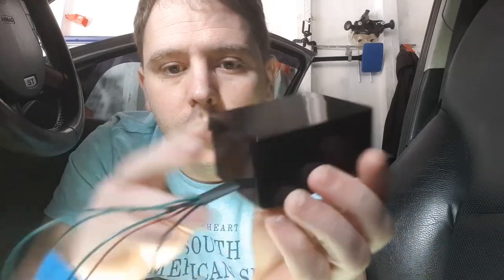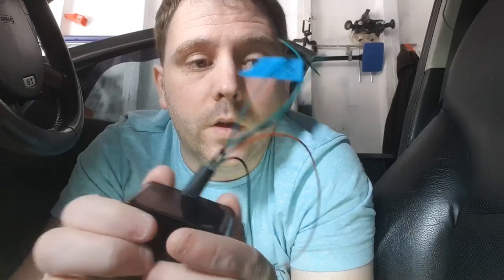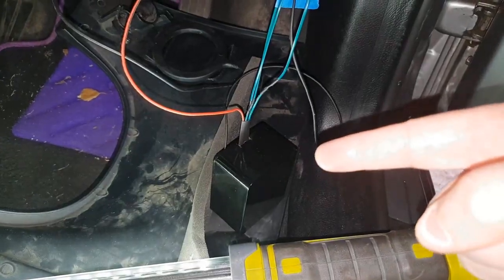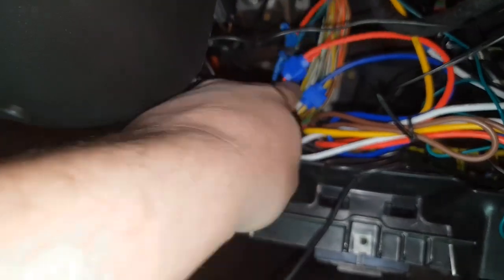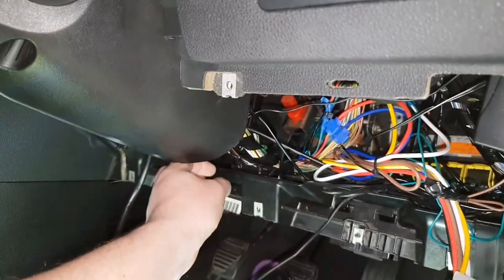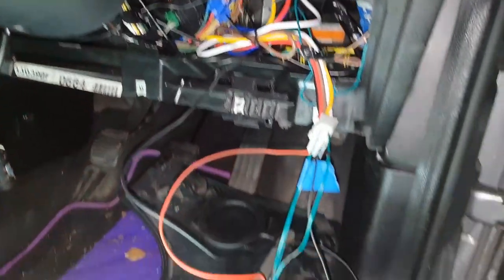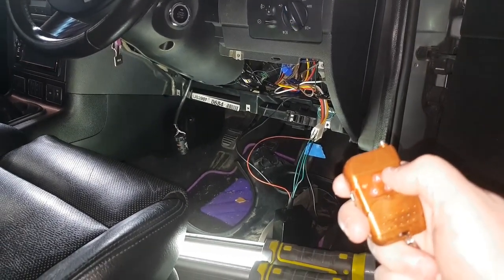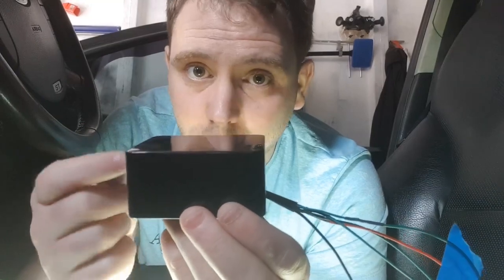Car remote engine start install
A Universal Remote Engine Start install completed Ford Mondeo MK3, project ST220.

Ok so by now your prob feed up with hearing about this little mod, i promise this is the last one as this is the final completed kit.

The wires for the mondeo mk3 you need to tap into are:
AC1 = Green/Blue Strip
AC2 = Solid Yellow
Start = Solid Grey
12v Power = Red
Ground = any ground point on the car

These wires are found under the dash in a cluster of wiring. Also for the immobilizer you will need to sacrifice your spare key or do what i have done or buy the Modual from the link below and please

***DO NOT TRY AND START THE CAR WITH THIS REMOTE WITH THE CAR IN GEAR***

This kit is universal and i cant see why it would not work on any other car. If your doing this on your own car you do so at your own risk

Car Immobilizer Transponder Bypass Module for remote engine start:

Products I use:
Wireless Mic:

Trim Removal Tools:

VTIN Action Camera: